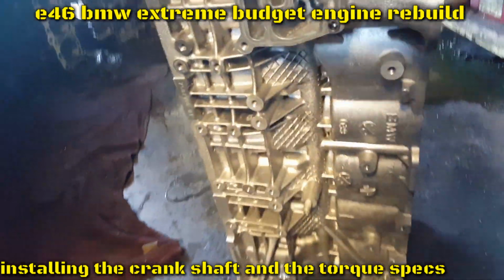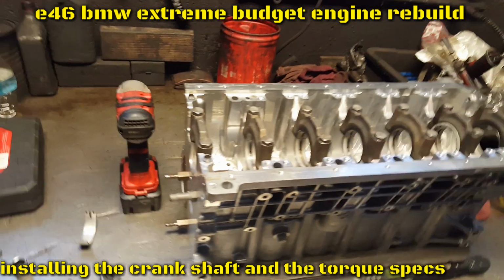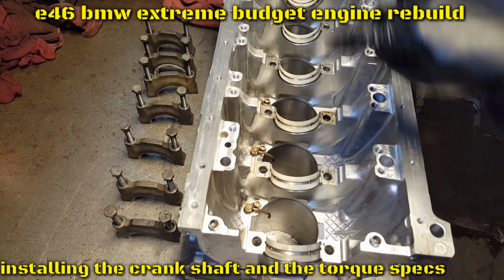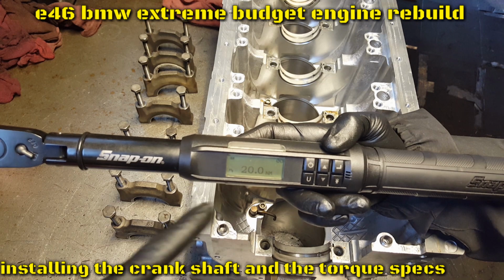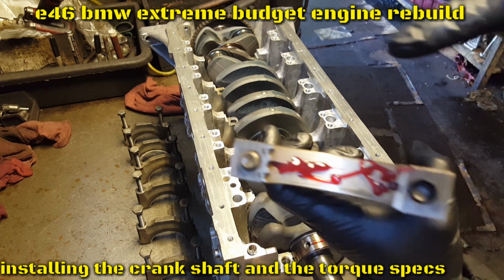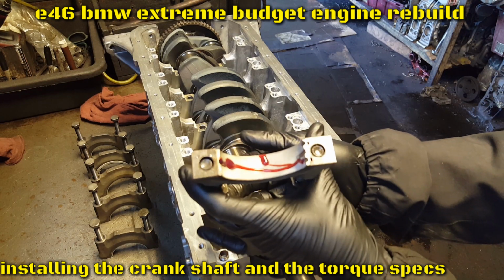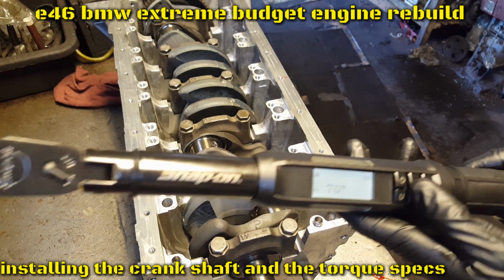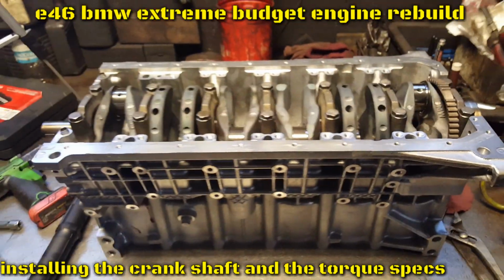e46 bmw crank shaft torque specs,engine rebuild =budget build vid#3 installing the crank shaft